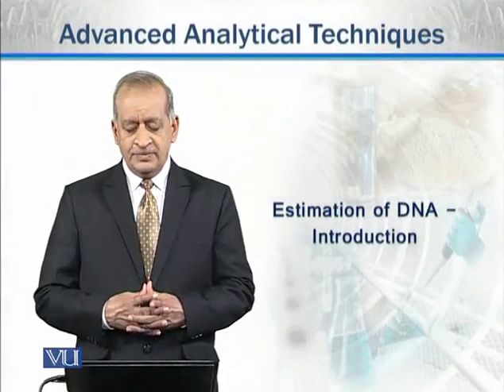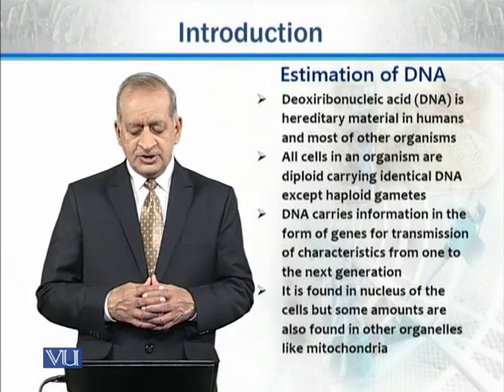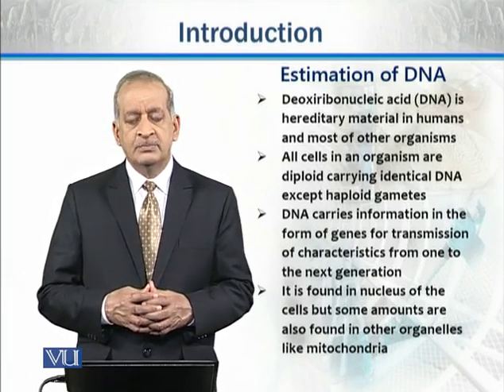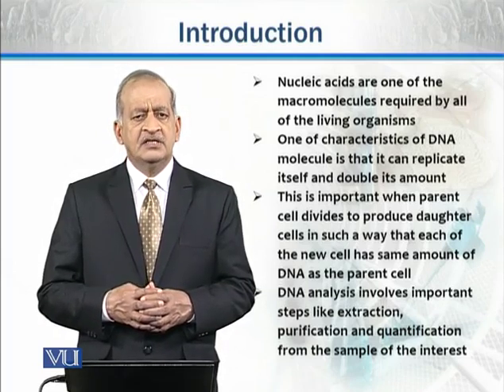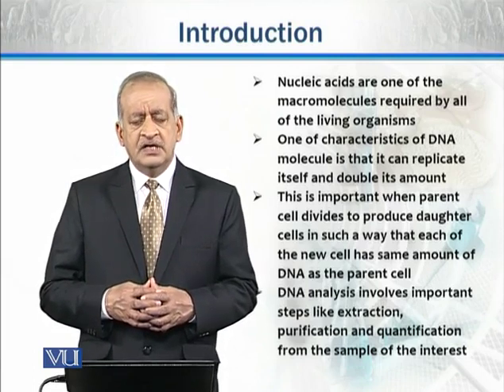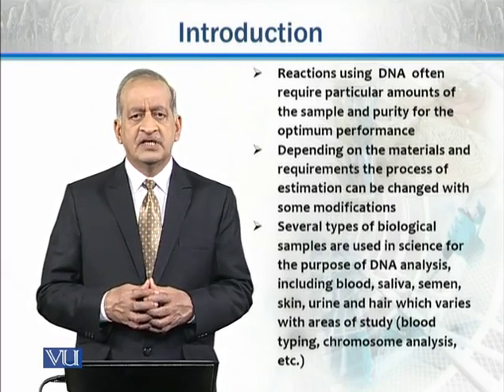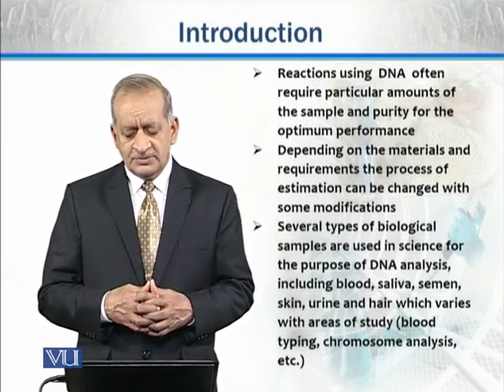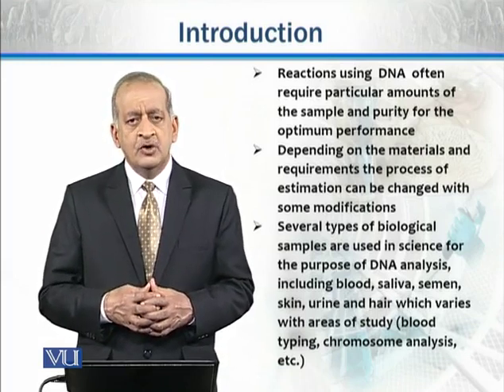ZOO731_Topic173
Topic: 173